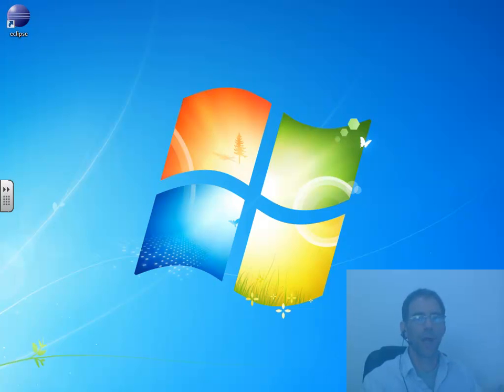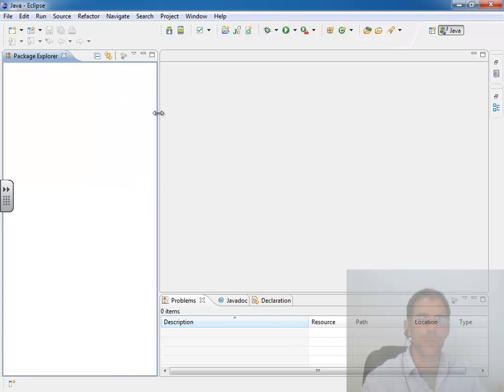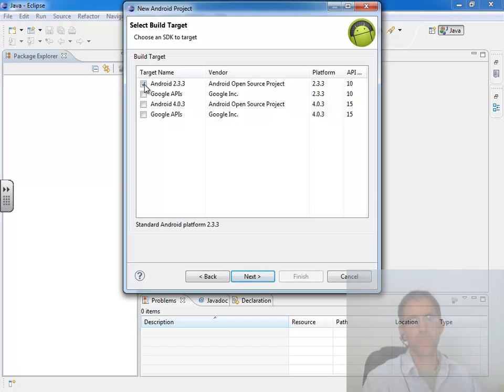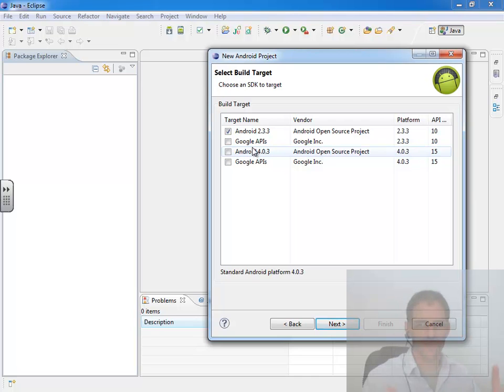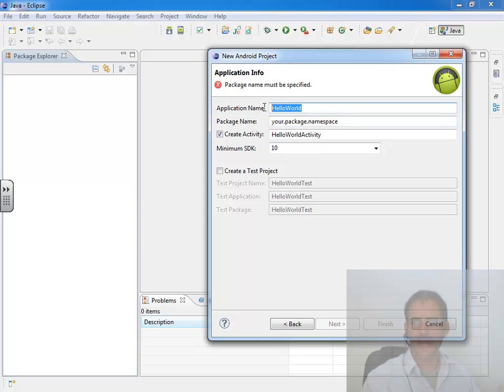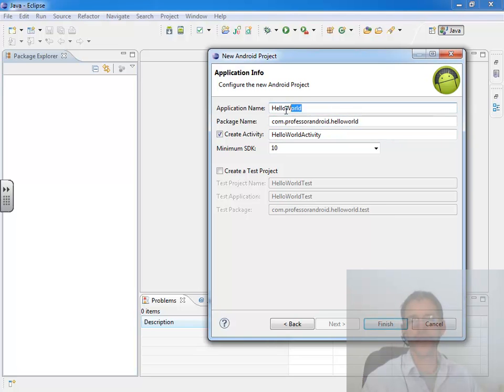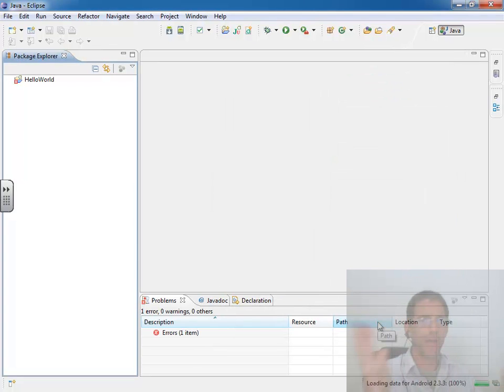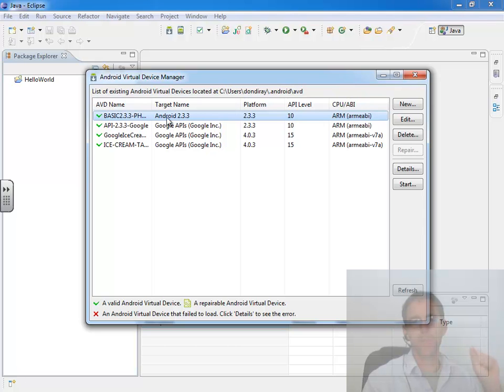Android Programming Tutorial: 02 - Android Overview by Exploring the HelloWorld Project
This video explores the -out of the box- Android Hello World program generated using Eclipse with the SDK Plugin.  Much can be learned by taking the time to examine the default project before trying to advance further.